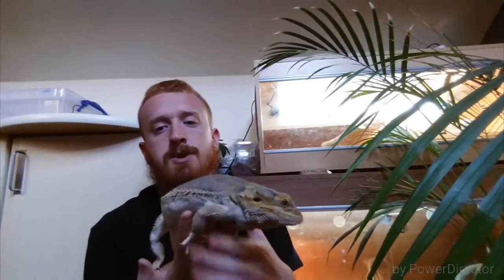Oli's zoo - reptile diseases part 1 (lizards)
A brief overview of some of the main diseases that plague our beloved lizard friends including bearded dragons, Yemen chameleons and crested geckos, enjoy!!